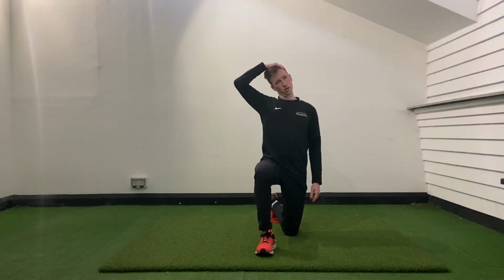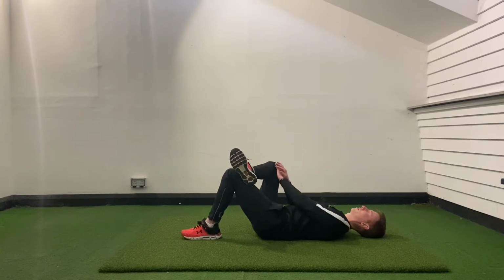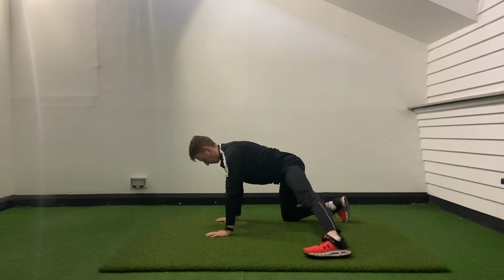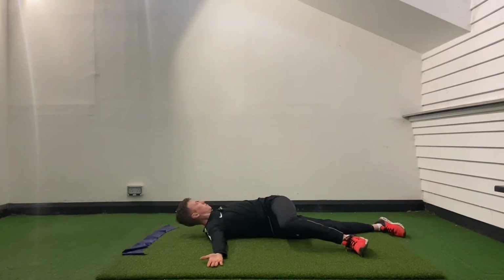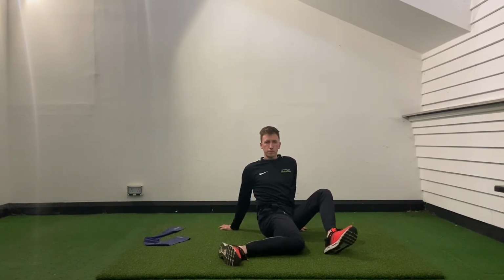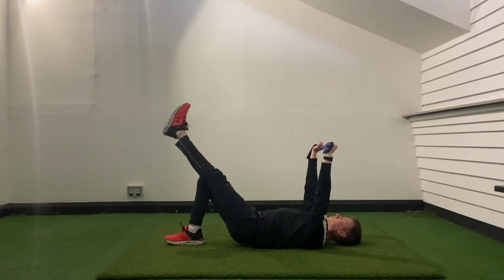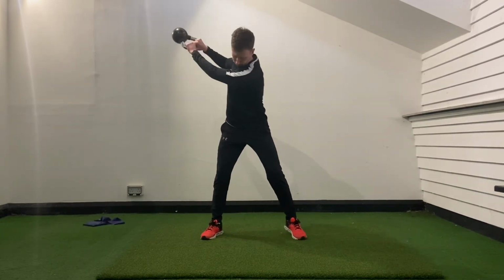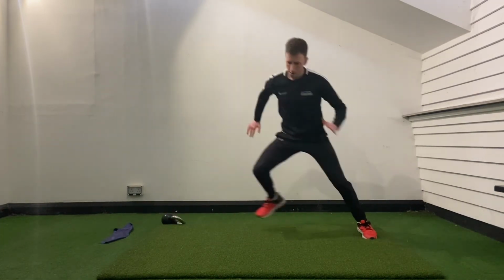Golf Warm Up ⛳️ Stretching & activation exercises